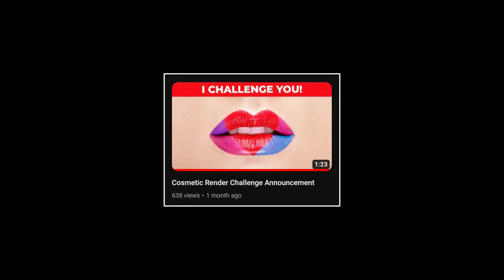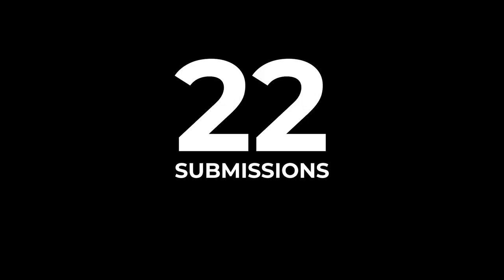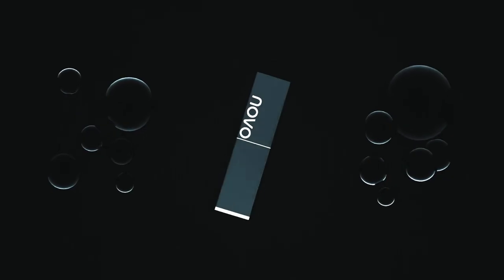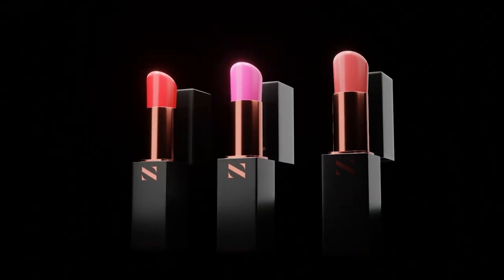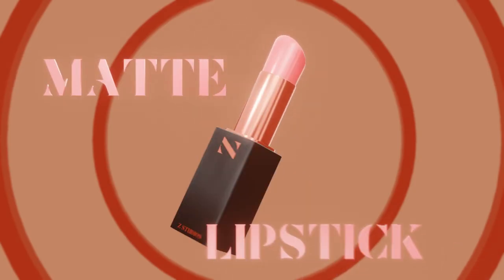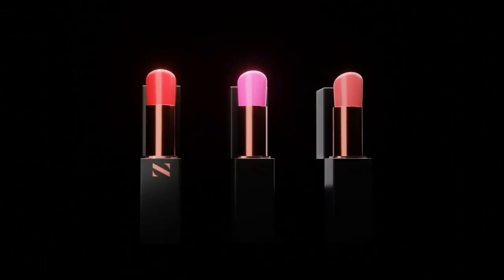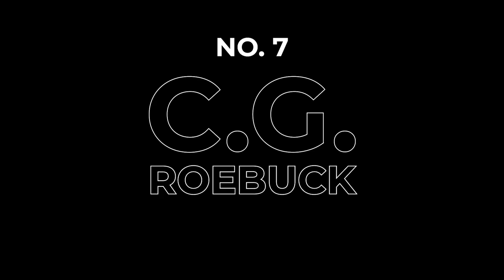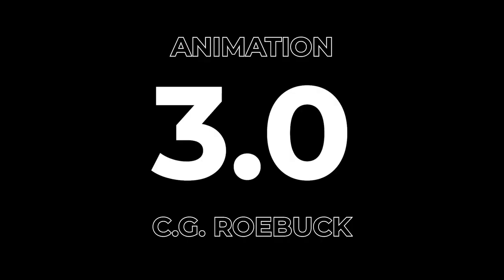Cosmetic Render Challenge Winners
I challenged you guys to create another 3D product animation: the cosmetic render challenge, and you guys blew my mind AGAIN!

If you’re struggling with lighting in blender and you want to learn how to light a product in less than 1 minute, check this out